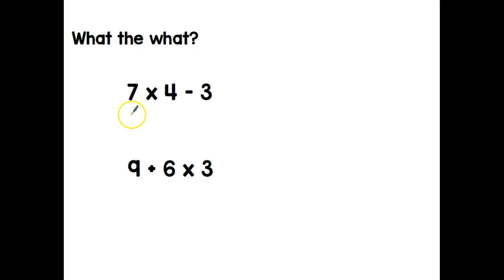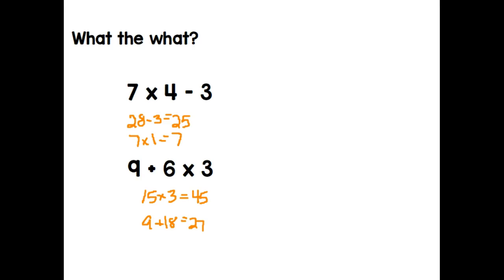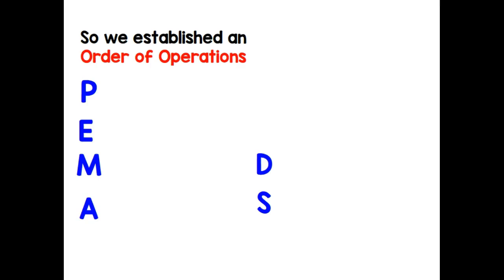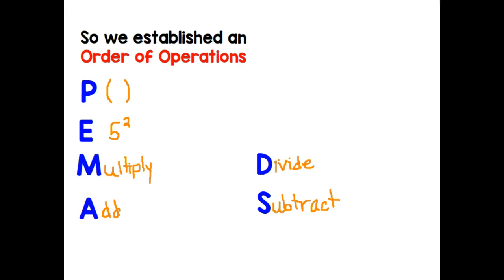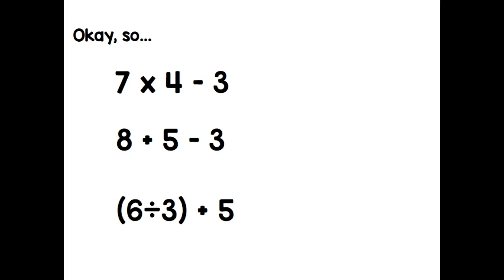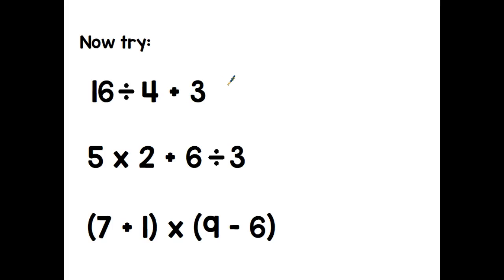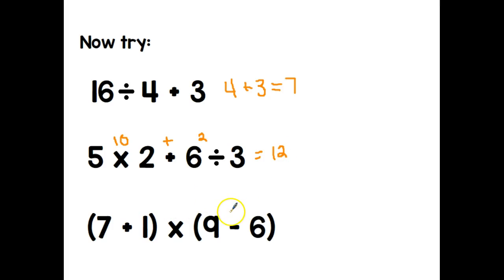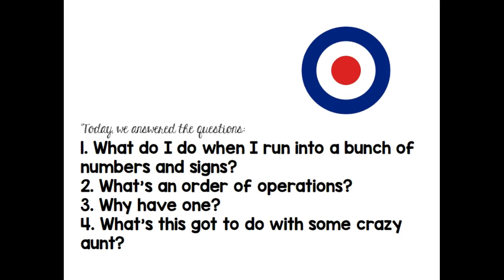MrsClarke's Order of Operations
This video lesson teaches the Order of Operations, or PEMDAS